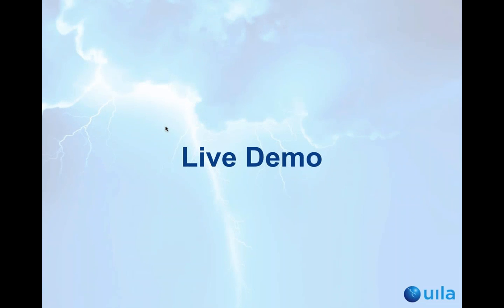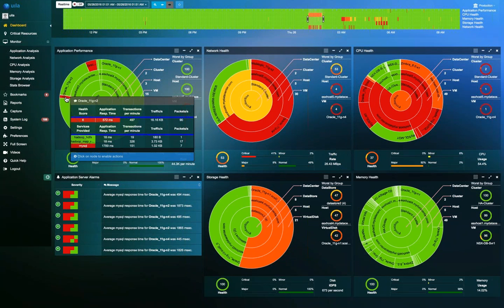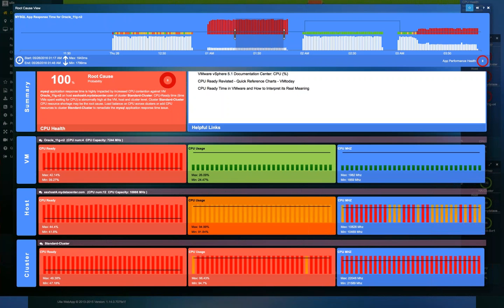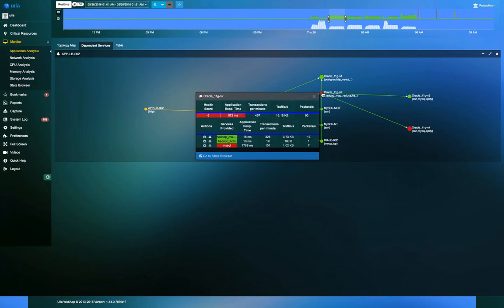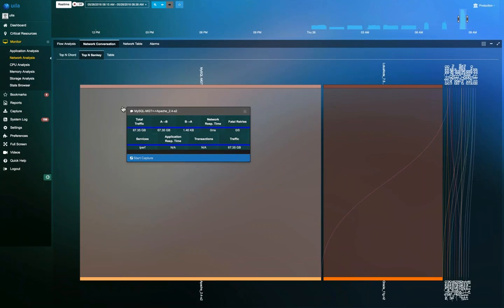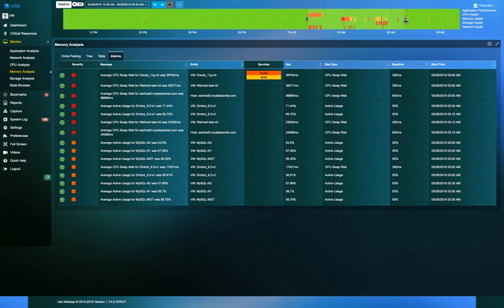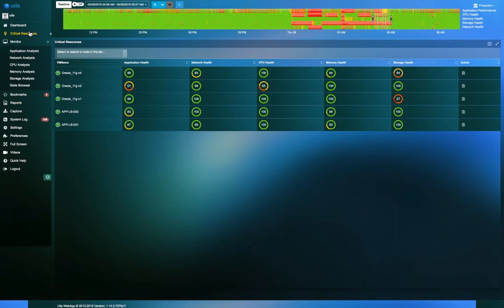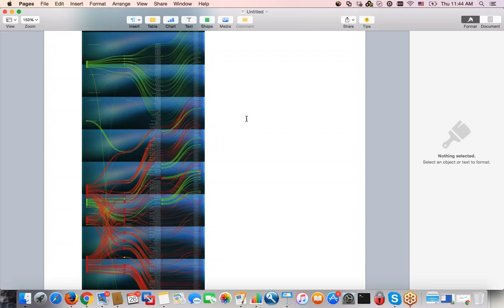Live Demo: Quick Identify Application Performance Problem and Infrastructure Root Cause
Join this live demo and learn the brand new approach to virtualization monitoring that turns the most missed virtualization areas (virtual networking and application visibility) into the most powerful weapons in resolving application and infrastructure performance issues:

• See 1 Click Root Cause Analysis
• See 2 missing links in virtualization monitoring tools
• Improve virtualization monitoring capabilities
• Virtual network intelligence & application visibility